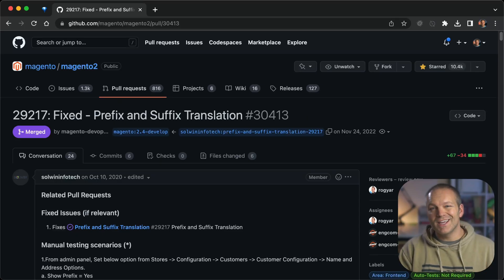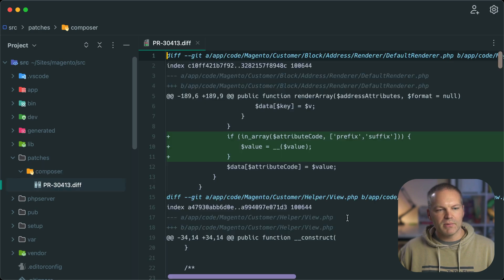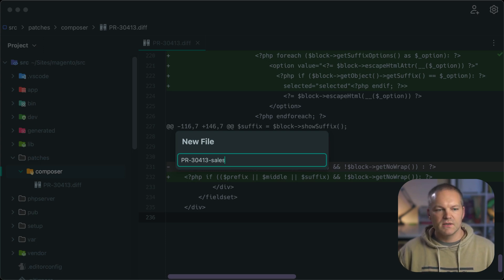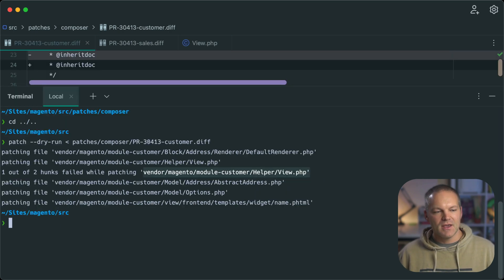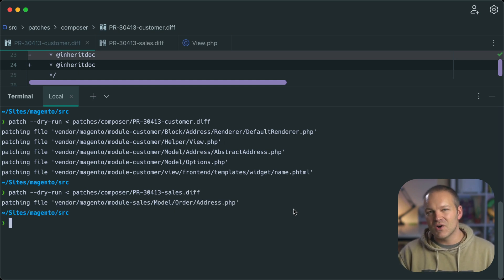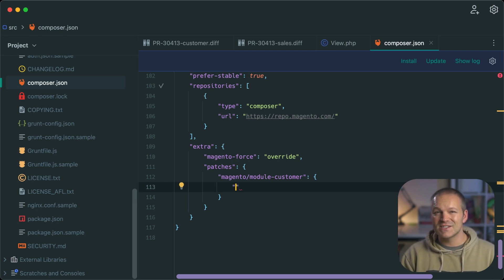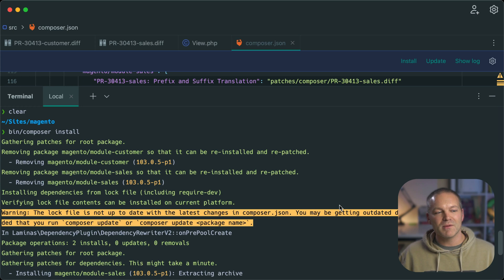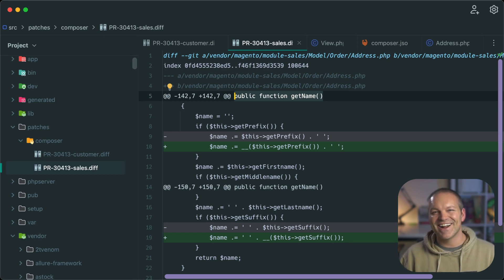How to Apply a GitHub Commit to Magento Core Code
In this video, I'm going to show you how to apply a random commit from a PR from GitHub to your deployment pipeline, so you don't have to manually run "patch" from terminal after deployments.

This tut utilizes the infamous cweagans/composer-patches module, and is specific to Magento 2.